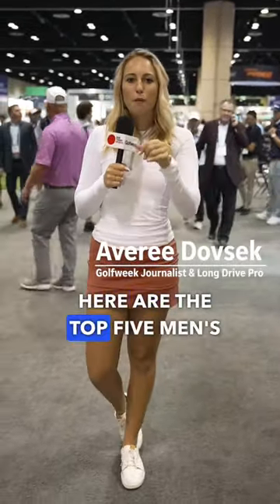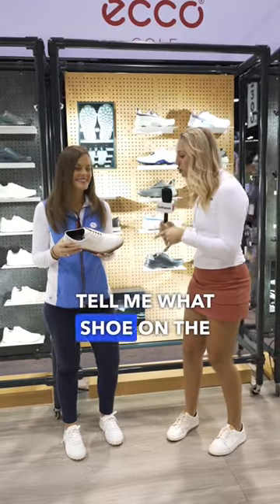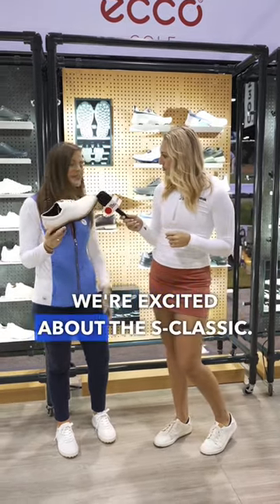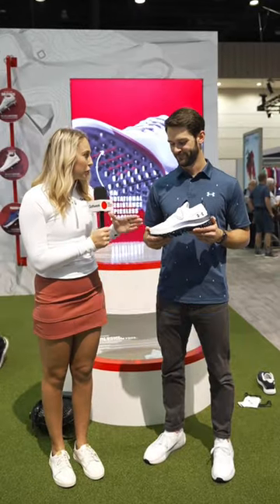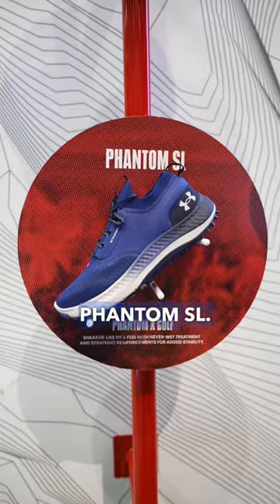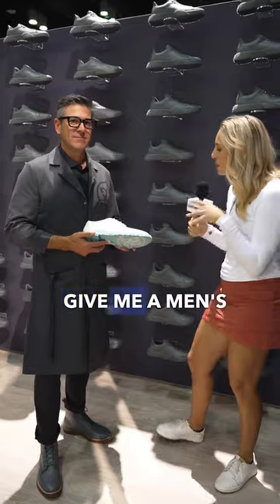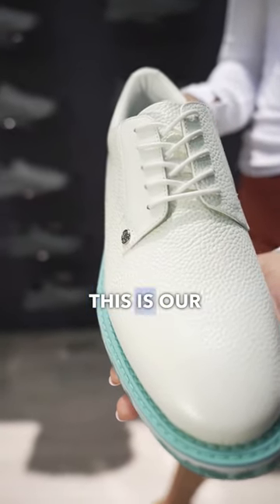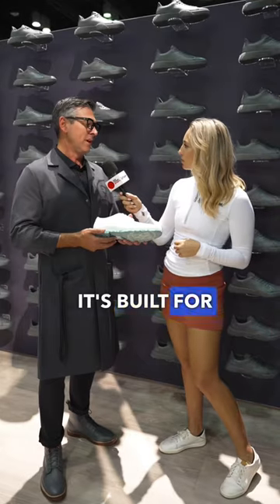Top 5 Men’s Shoes at the PGA Show